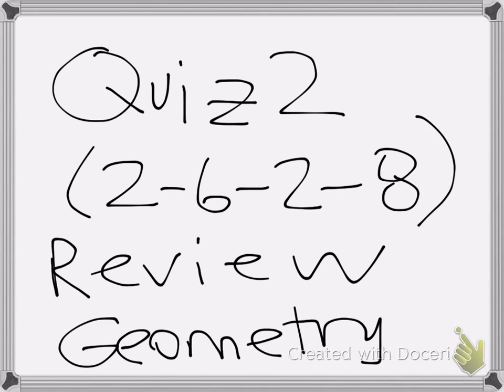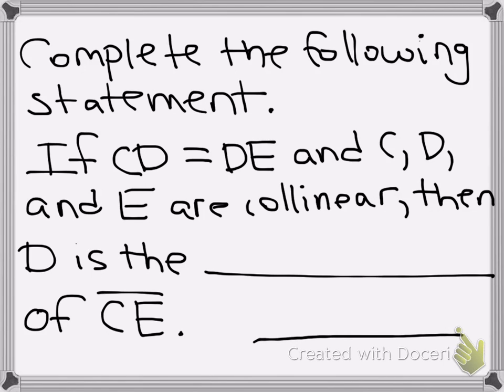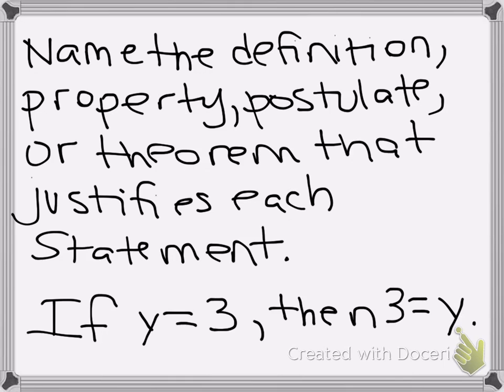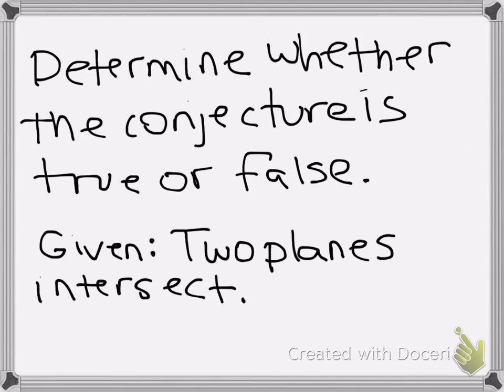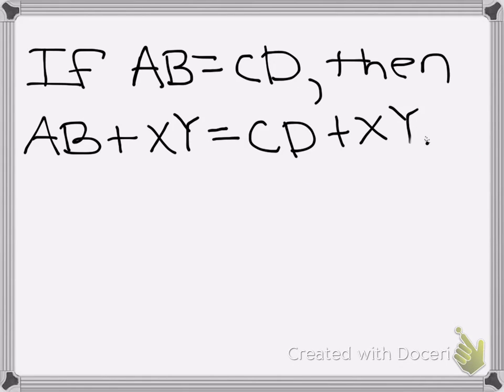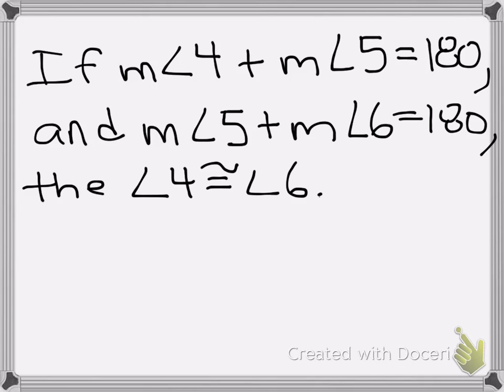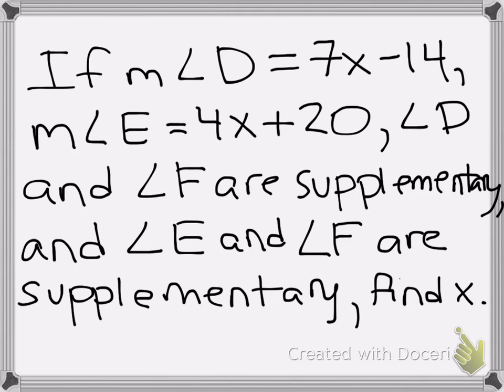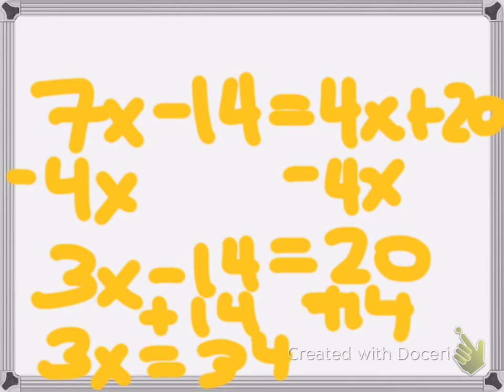Lessons 2-6-2-8 Geometry Quiz Review